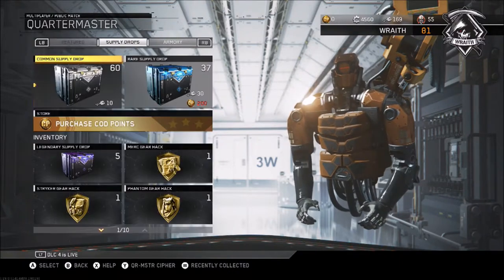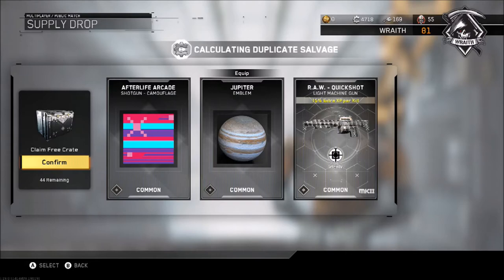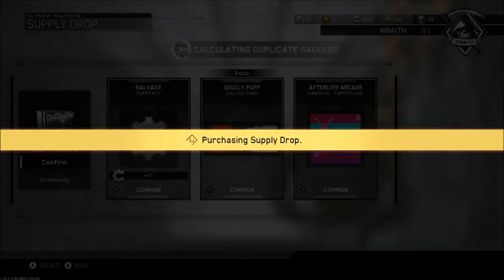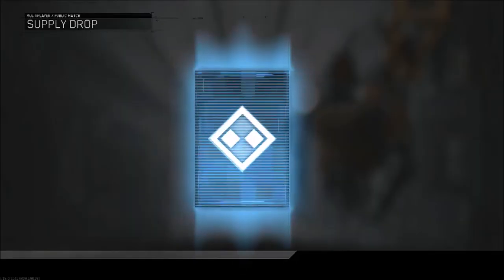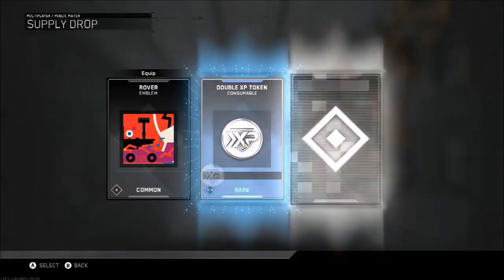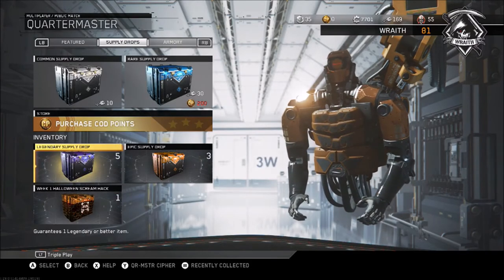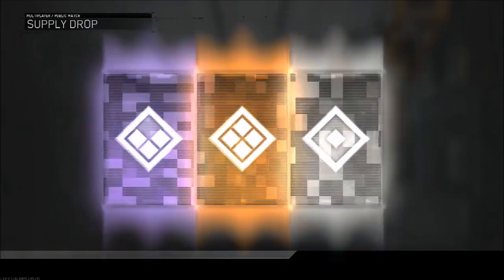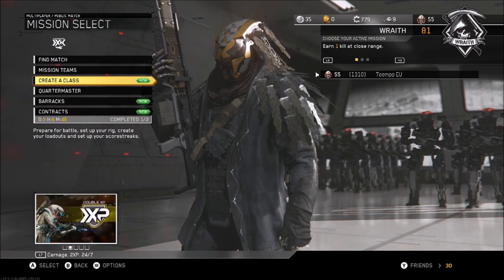HUGE CRATE OPENING! (120+ crates)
3 Months = £11 (Normally £15)
12 Months = £30 (Normally £40)

3 Months = £11 (Normally £15)
12 Months = £30 (Normally £40)